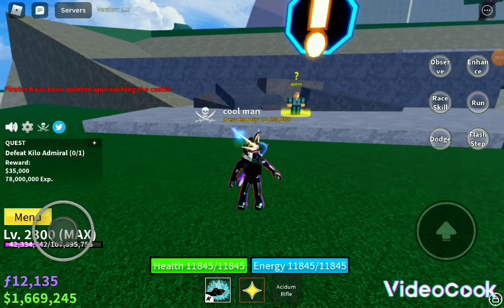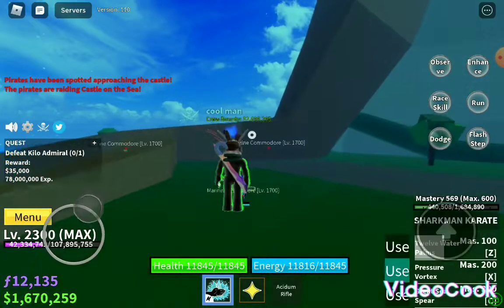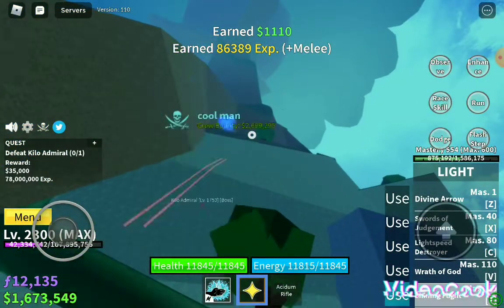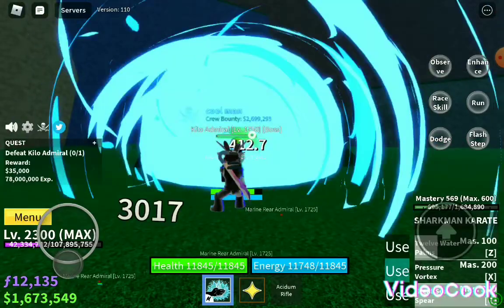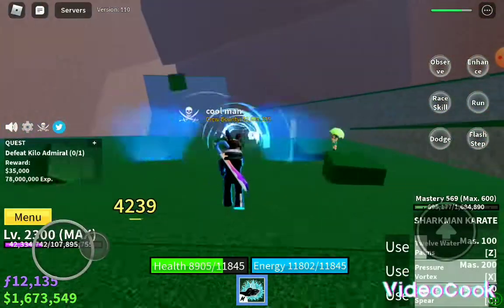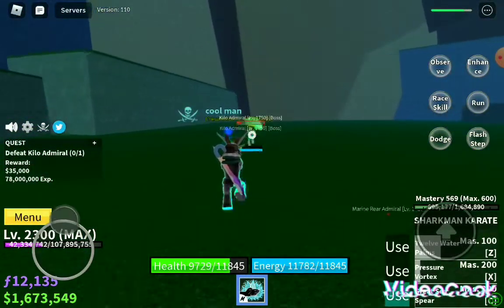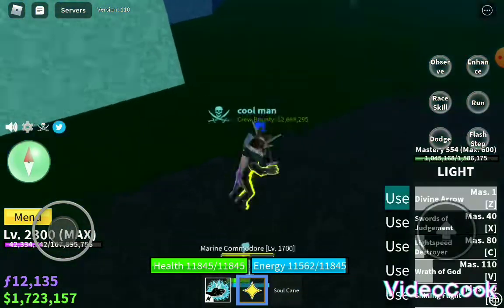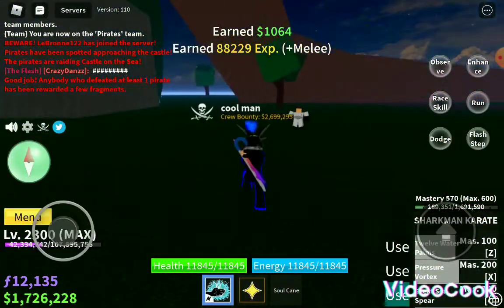OP FIGHT STYLE I Sharkman Karate Showcase I Roblox I Blox Fruits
Sharkman Karate!

This is one of my favorite fighting style cuz Is op and fast cooldown.
OP FOR PVP!!! Have good combo potenial.
good for grind and good for spamming. good for raiding too..
who ever want to play the game, download roblox and search Blox Fruits

Blox Fruits